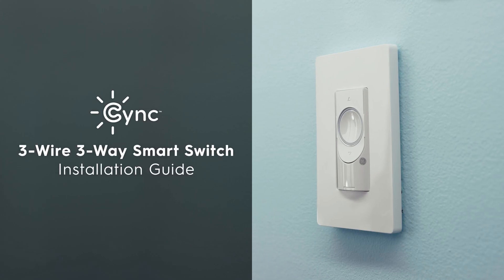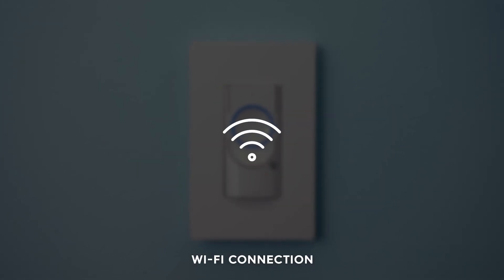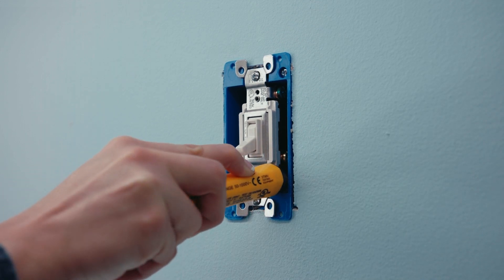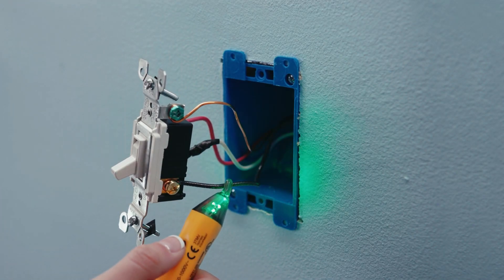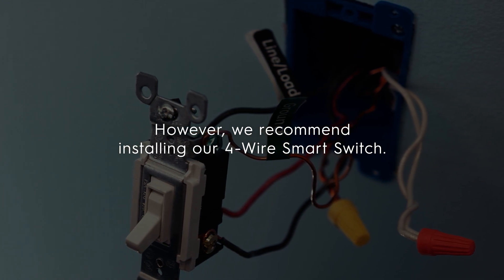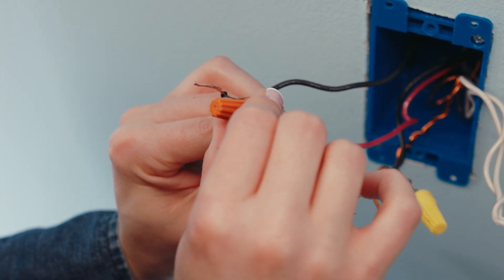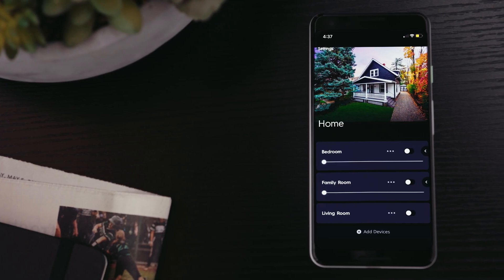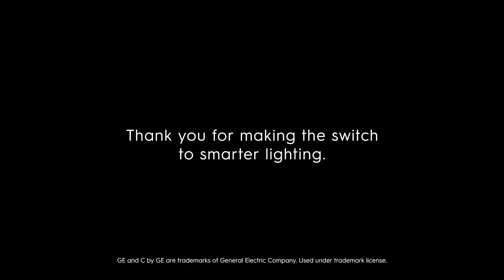Cync 3-Wire 3-Way Smart Switch, How-To Installation Guide